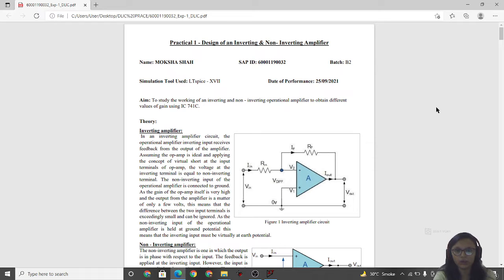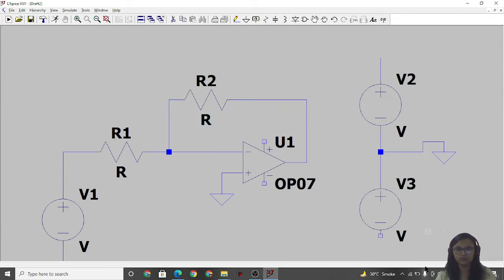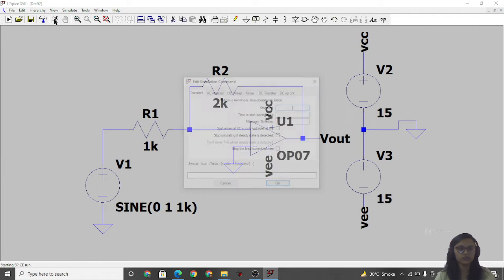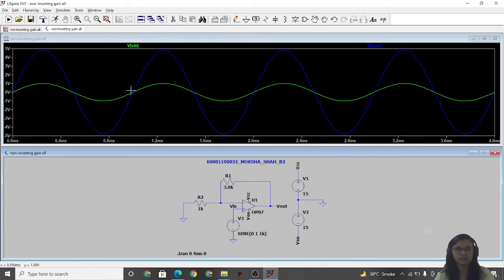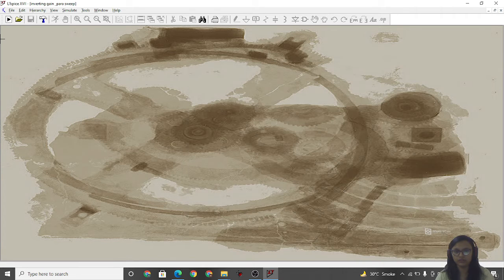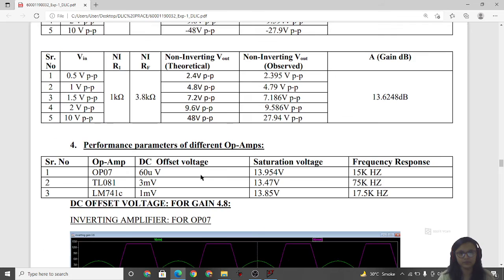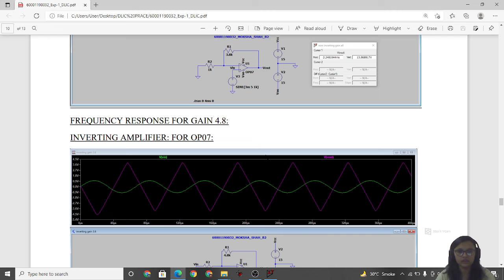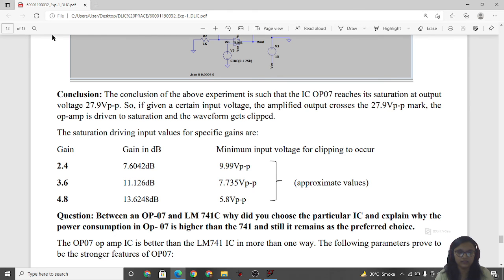Inverting and noninverting Simulation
Hello viewers,
This video will help you understand use of LTspice software by showing you all about Inverting and noninverting opamp simulation.